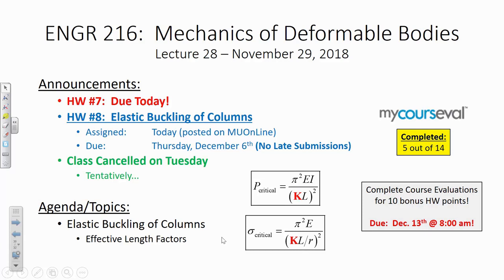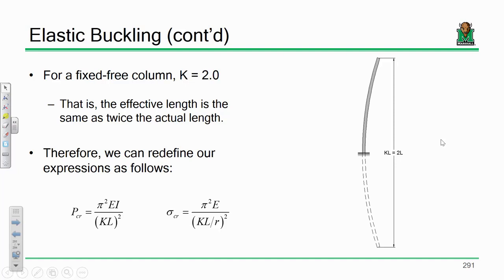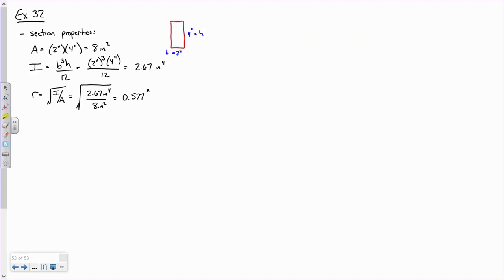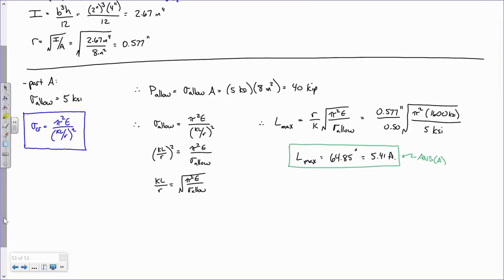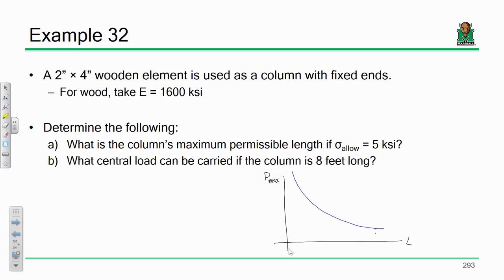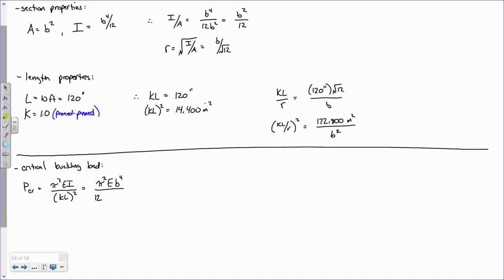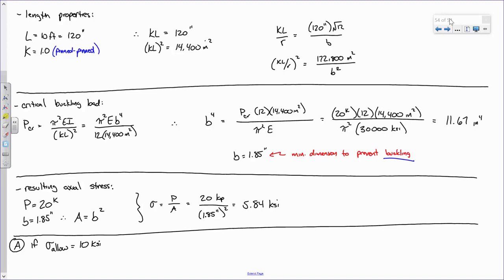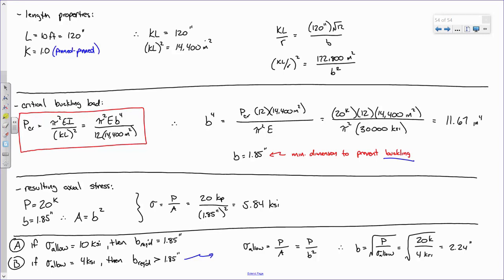*ENGR 216 Lecture 28: Elastic Buckling of Columns (2018.11.29)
*Merged Video